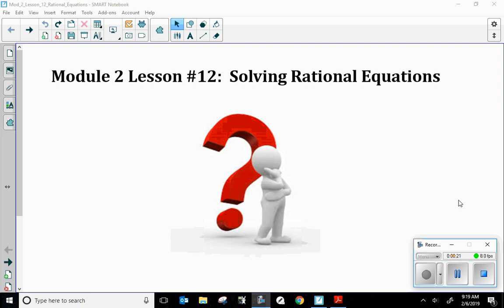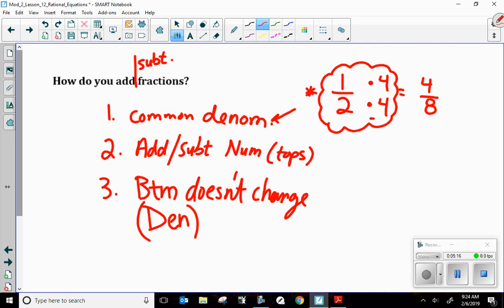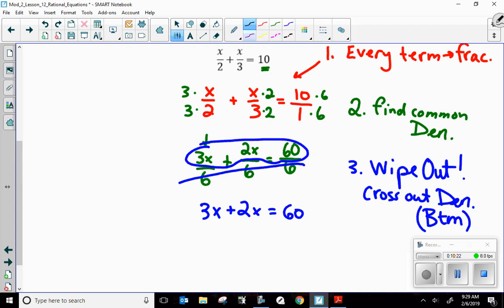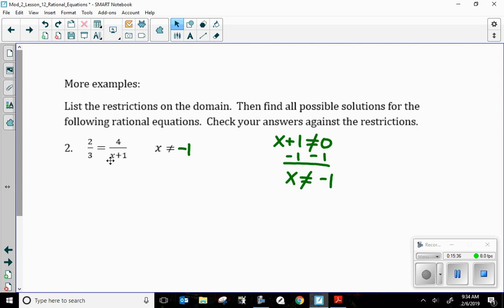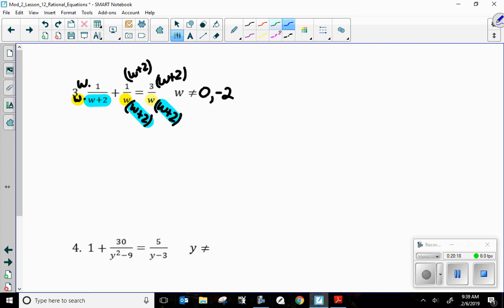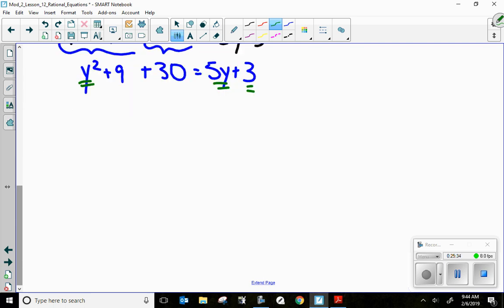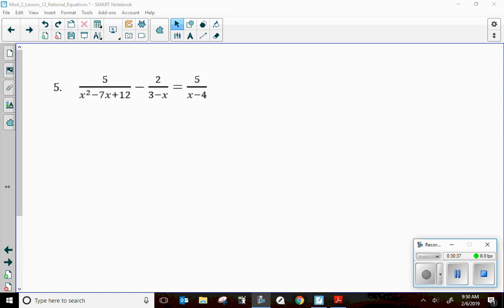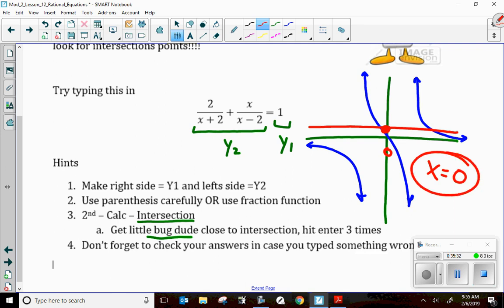Visca Alg 2 Unit 2 Lesson 12